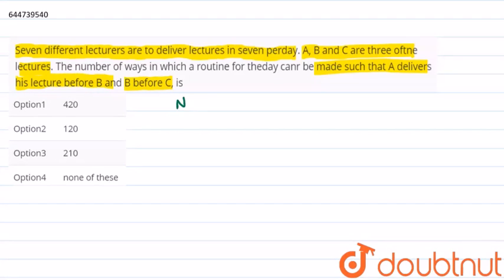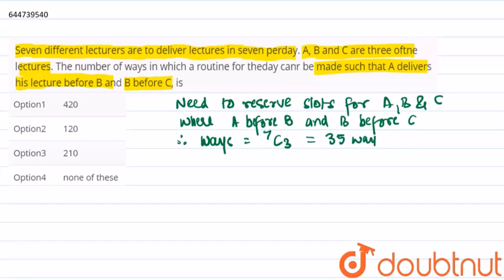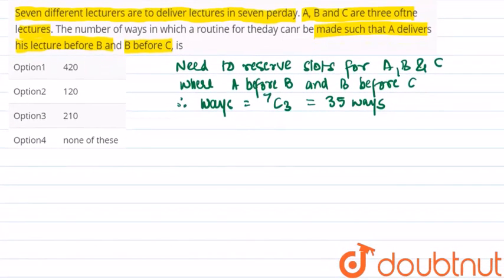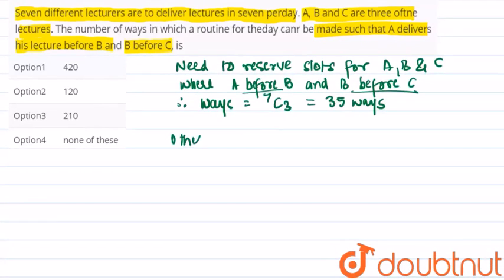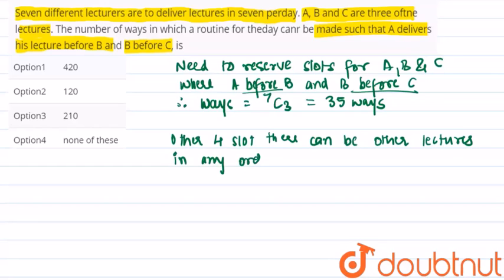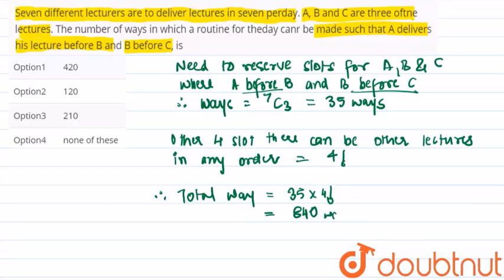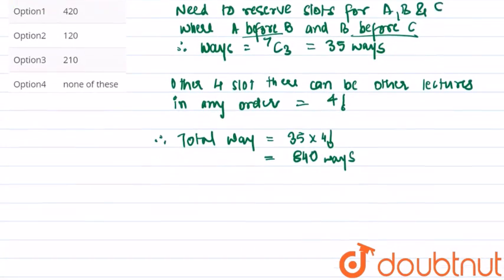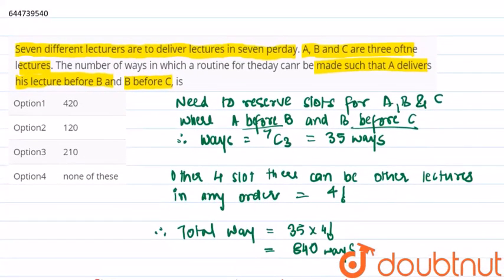Seven different lecturers are to deliver lectures in seven perday. A, B and C are three oftne le...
Seven different lecturers are to deliver lectures in seven perday. A, B and C are three oftne lectures. The number of ways in which a routine for theday canr be made such that A delivers his lecture before B and B before C, is
Class: 11
Subject: MATHS
Chapter: PERMUTATIONS AND COMBINATIONS
Board:IIT JEE

👉 Have Any Query? Ask Us.